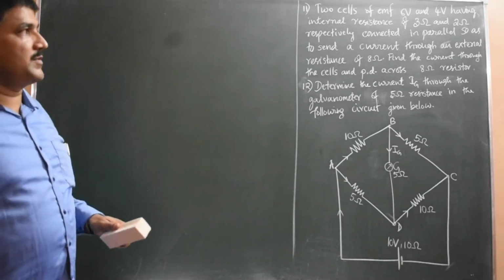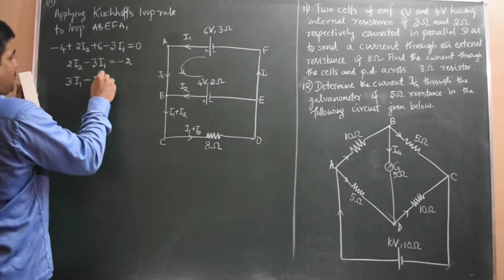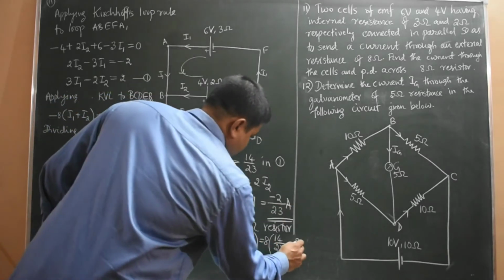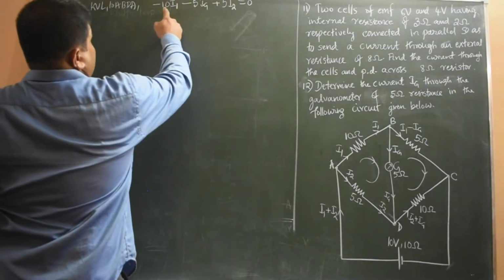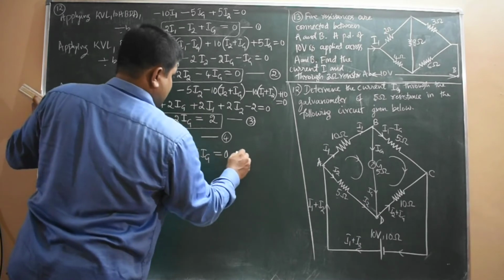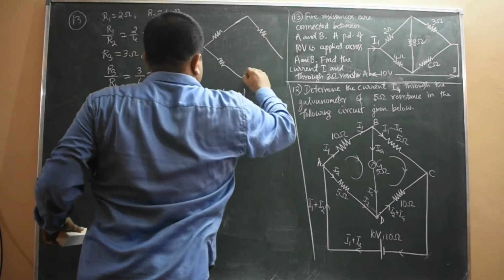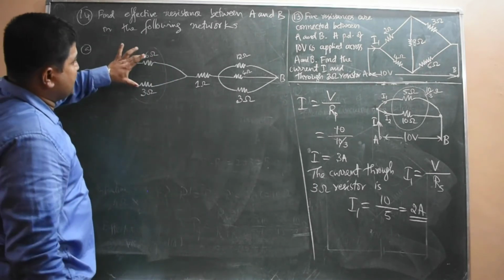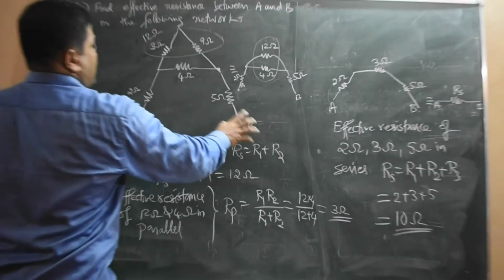NUMERICAL PROBLEMS IN CURRENT ELECTRICITY 3